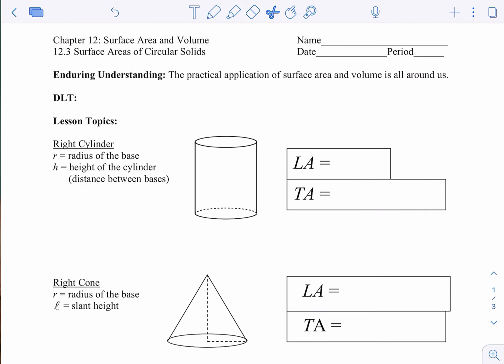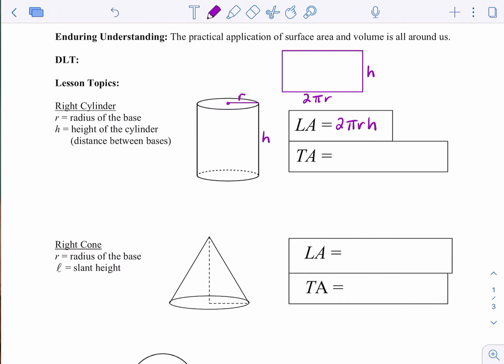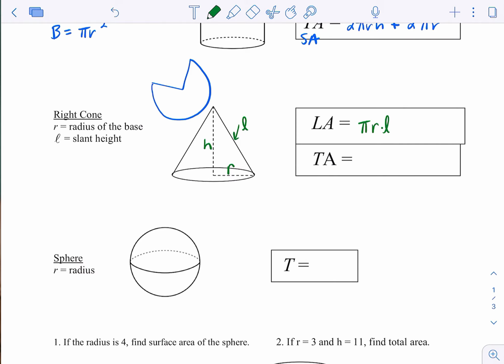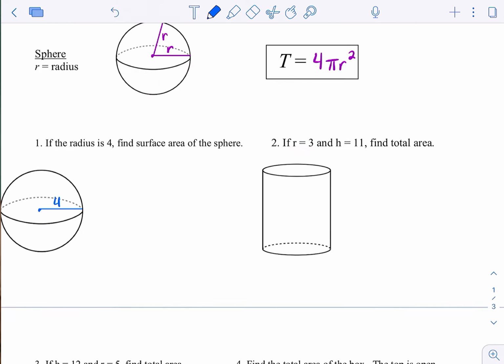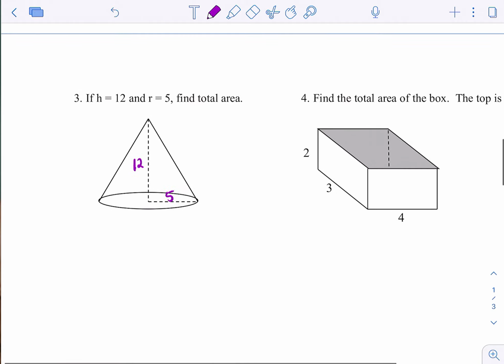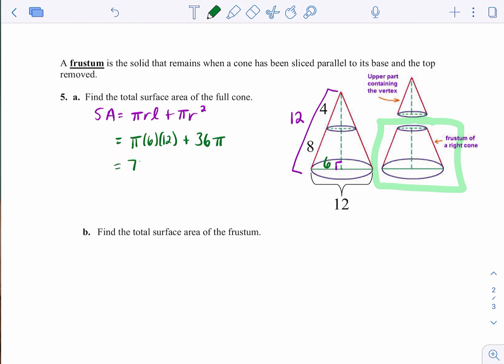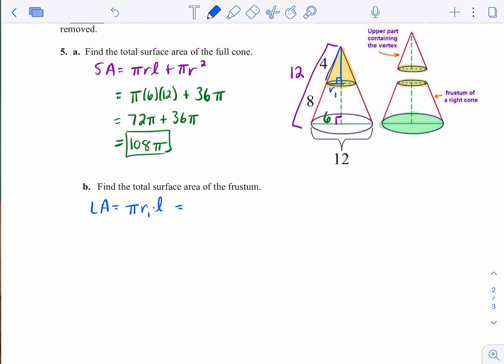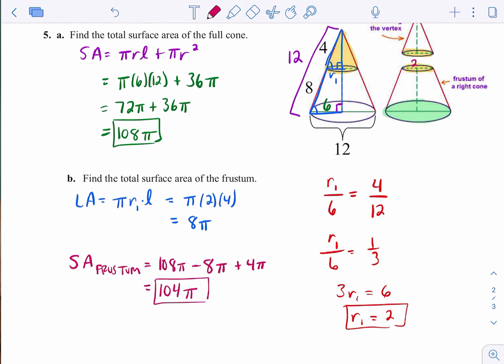GeoH 12.3 Guided Notes Video - Surface Area of Circular Solids